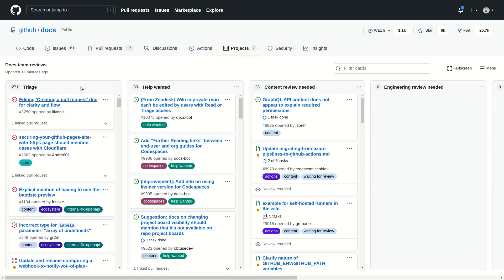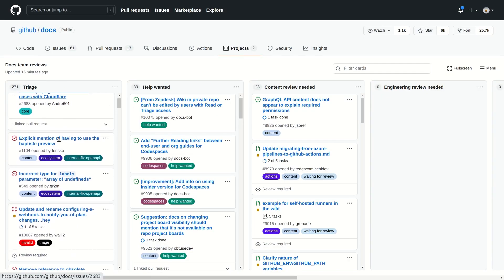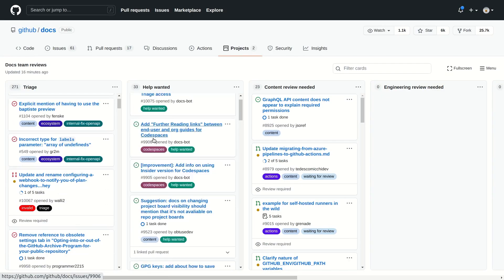Nimiq Organization and Next Steps - Project Management & Documentation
Team Nimiq has been increasing communication with community developers. Amongst the improvements are the addition of project management roles in the blockchain team together with more comprehensive GitHub projects and documentation. This will allow the team to better communicate progress with community devs so that they can contribute and test new developments on Nimiq 2.0.